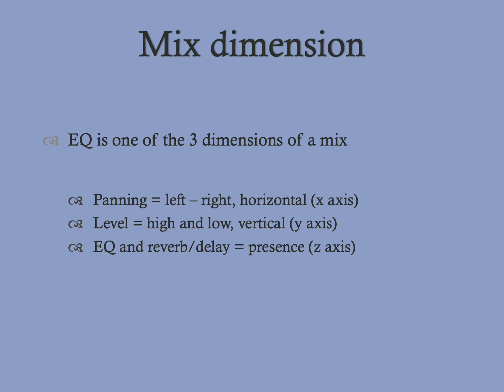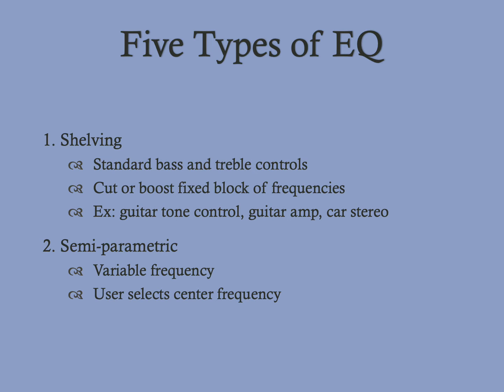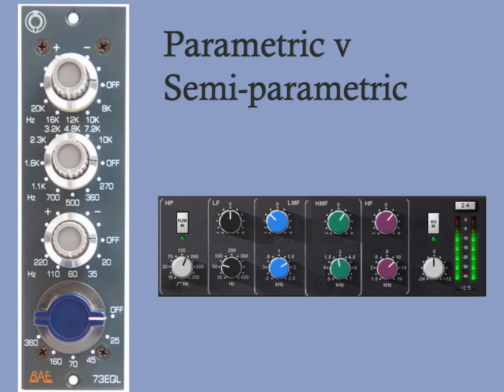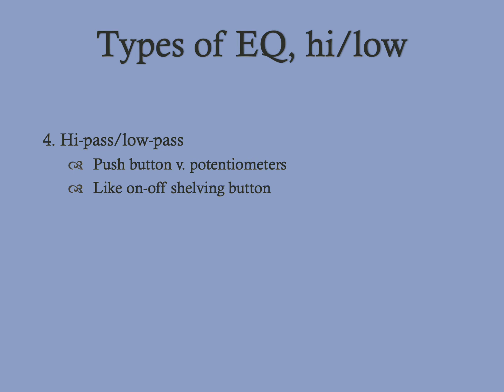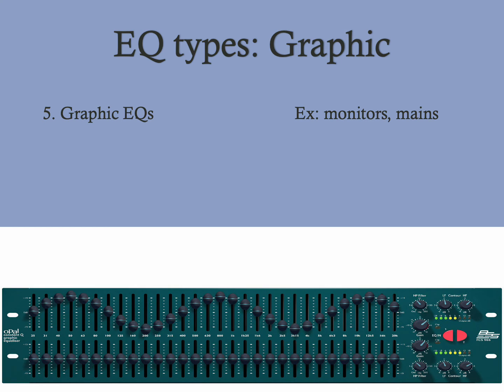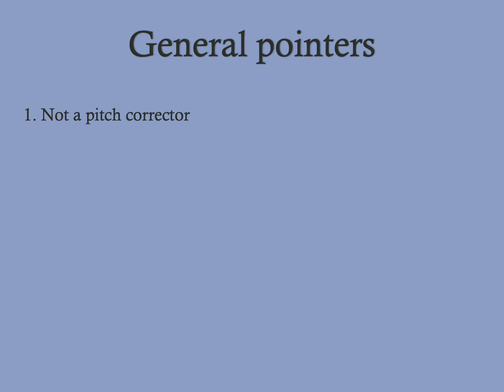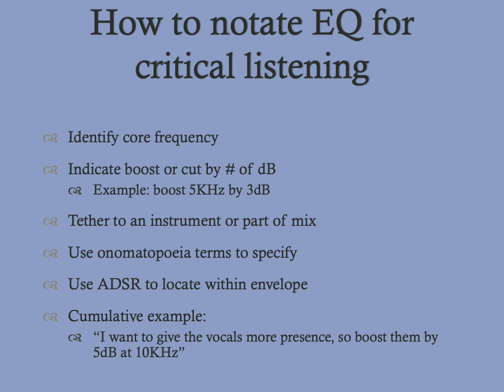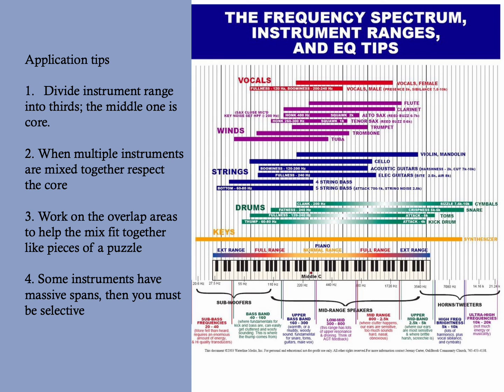MEA 332 PPT 3 EQ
Introduction to equalization in audio mixing. Topics covered include types of EQ, typical controls and applications.